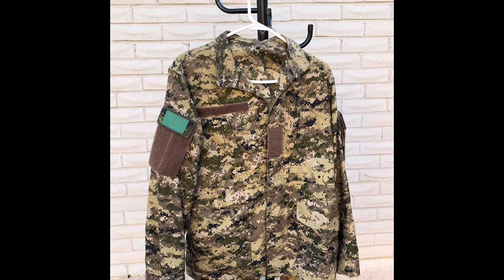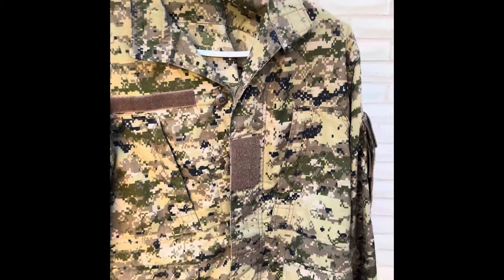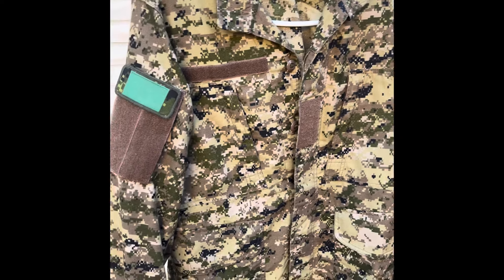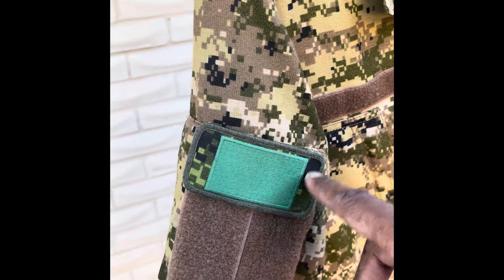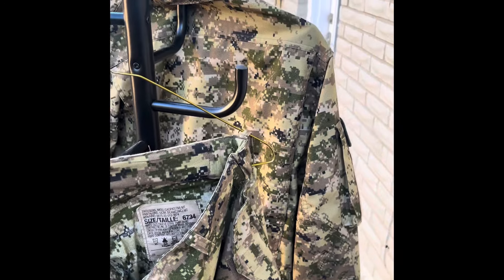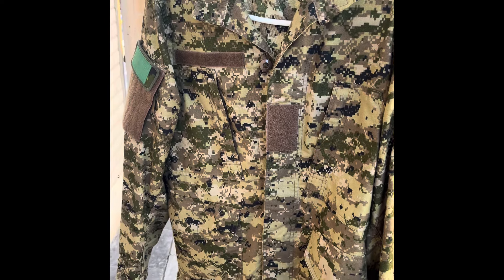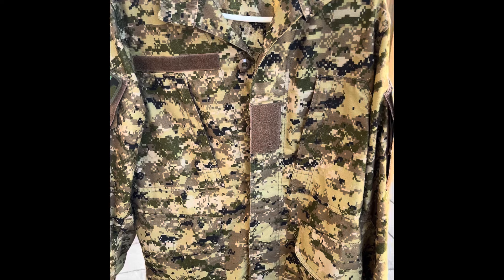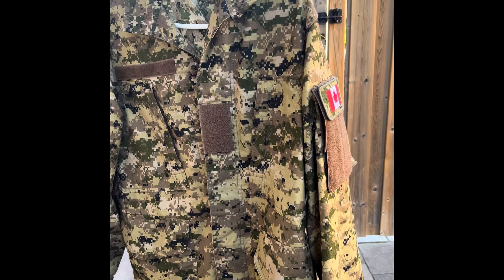Kit Review “ Cadpat Multi Terrain Uniform “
The CF is issuing the Cadpat Multi Terrain Uniform  to both Regular and Reserve Force members as a replacement for both the legacy Cadpat ( Temperate Weather) and the Arid Region Uniforms.